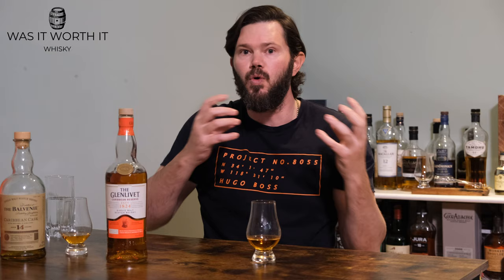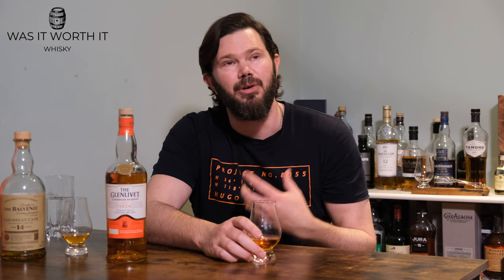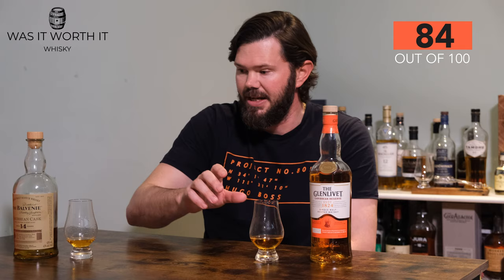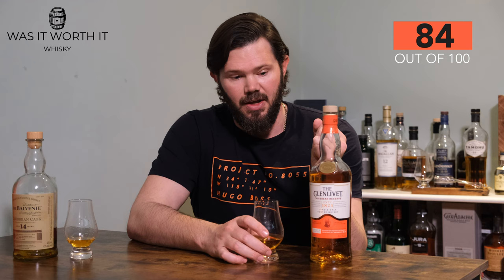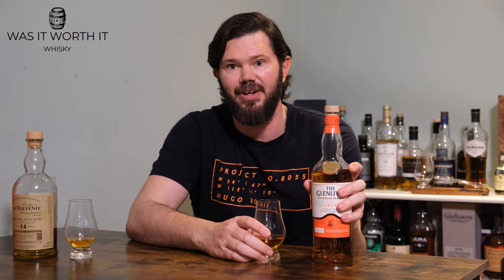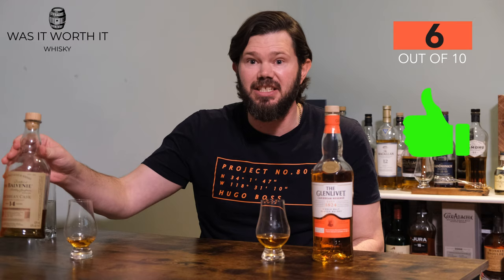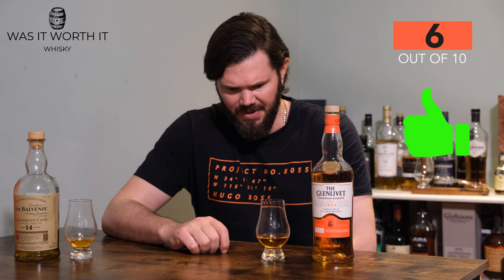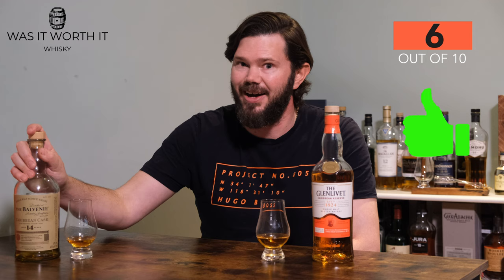Glenlivet Caribbean Reserve Compared to Balvenie 14 Caribbean Cask Single Malt Scotch Whisky Review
Is Glenlivet Caribbean Reserve a competitor against the well known Balvenie 14 Year Old Caribbean Cask? Is the Glenlivet better value than the Balvenie, Or does the Glenlivet even belong on the same shelf.. In this whiskey review we will find out...

Was It Worth It Whisky Reviews is a review for the normal person that just likes a good whisky at a fair price.  No technical bullshit. No Ulterior Motivation.

We all deserve the best whisky  and there is plenty to choose from.